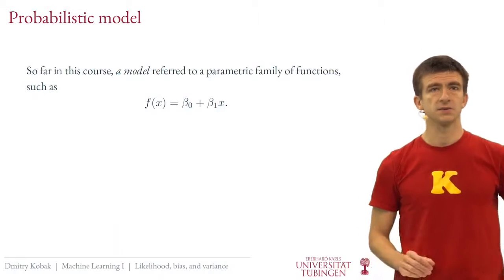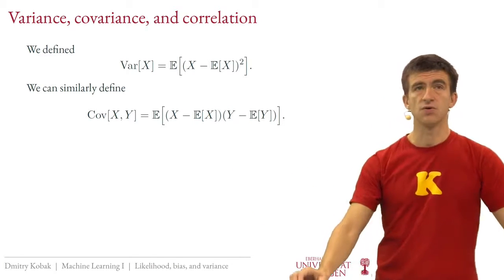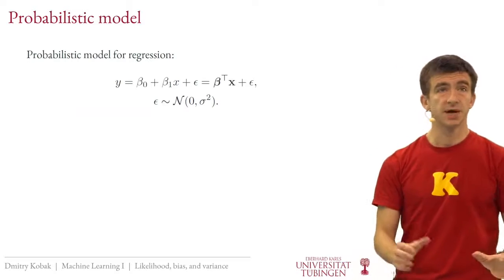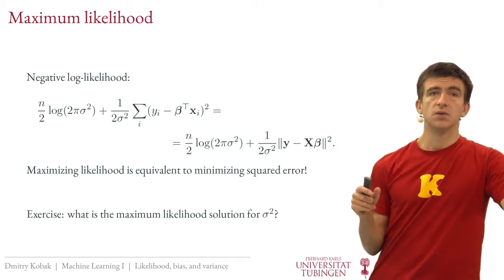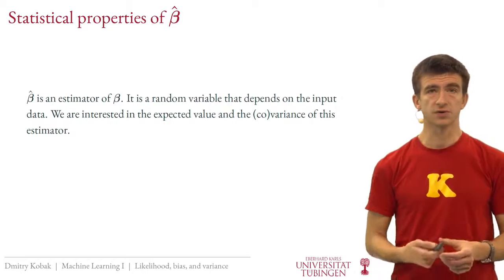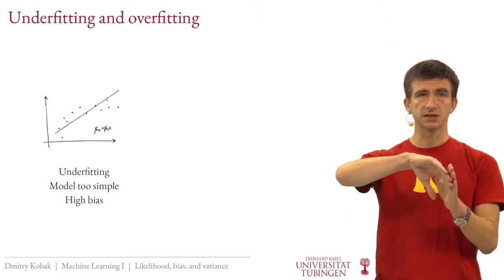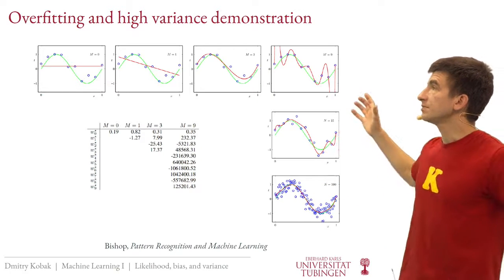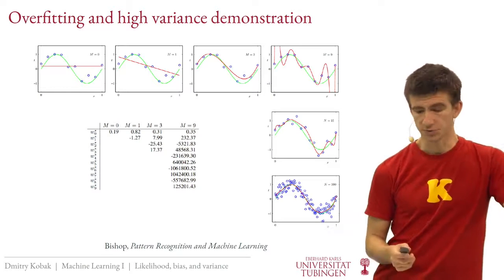Introduction to Machine Learning || Episode 03 - Likelihood, bias, and variance